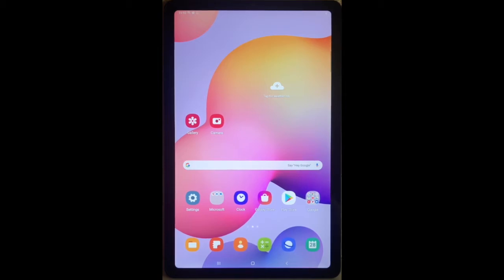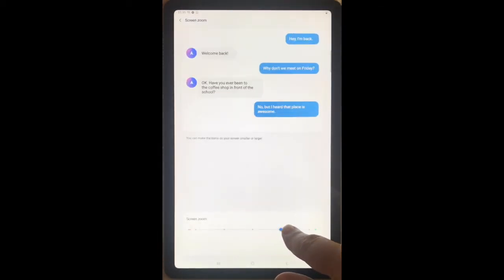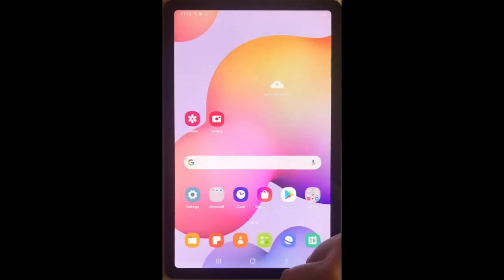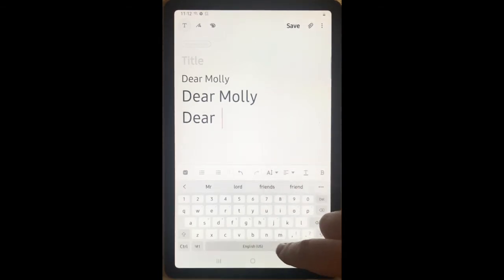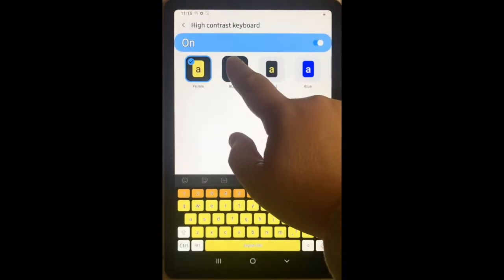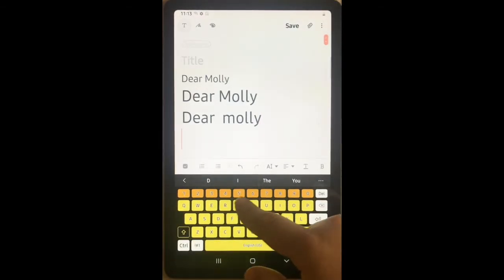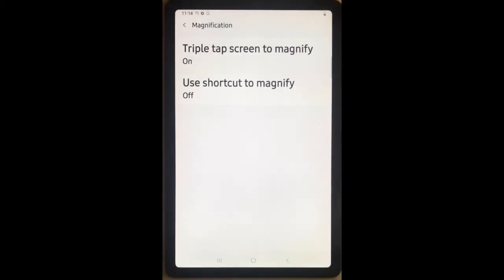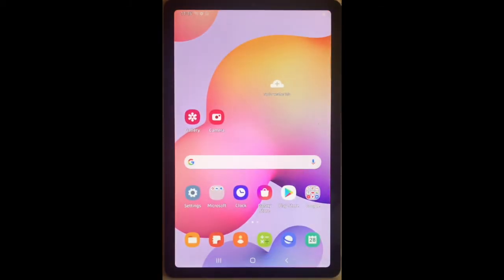Android Tablet: Visibility Enhancements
This video tutorial covers visibility enhancements for the Android tablet. Topics discussed include screen zoom, adjusting font size, adjusting contrast, and magnification.